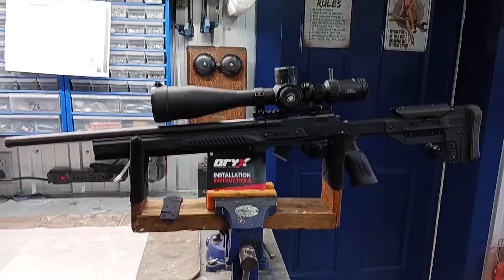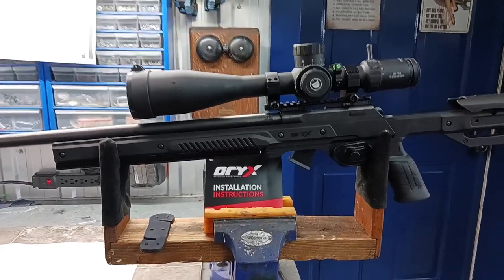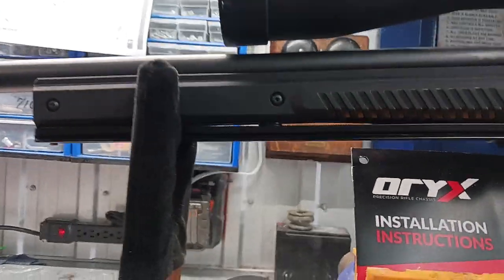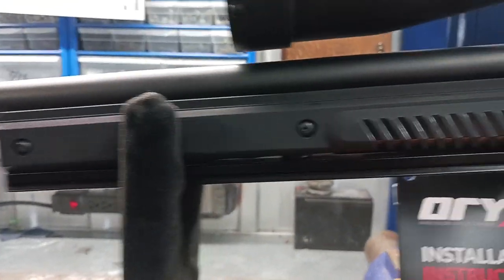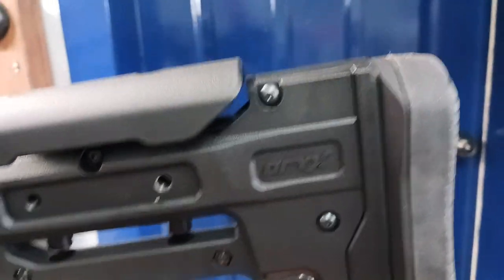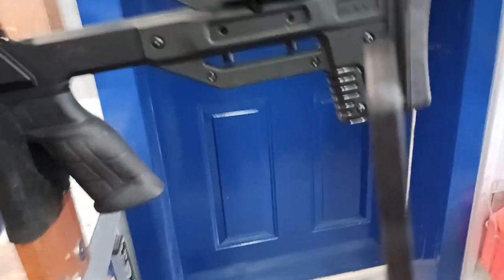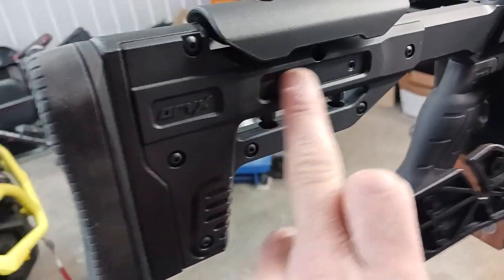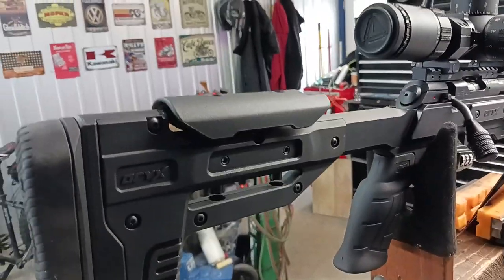MDT Oryx chassis on CZ 457 match chamber